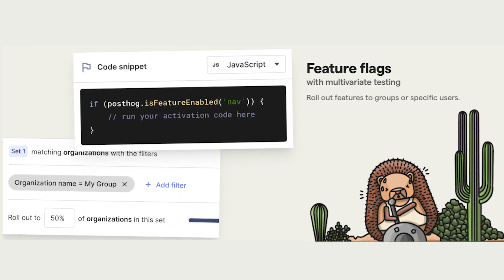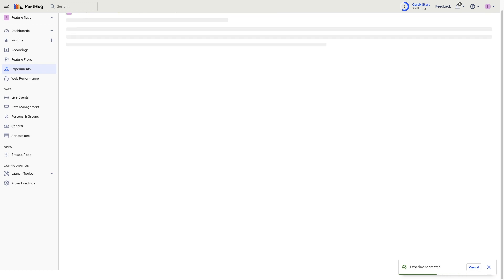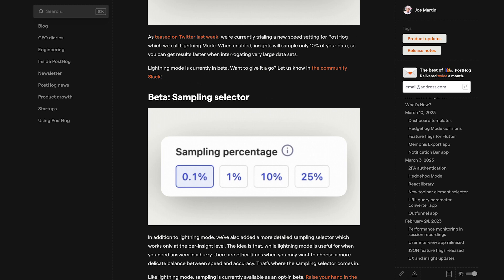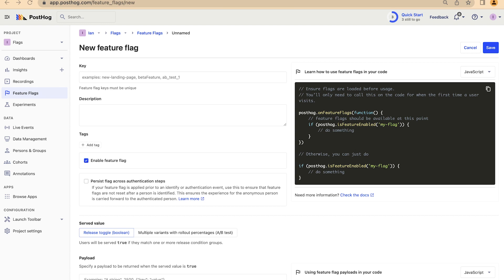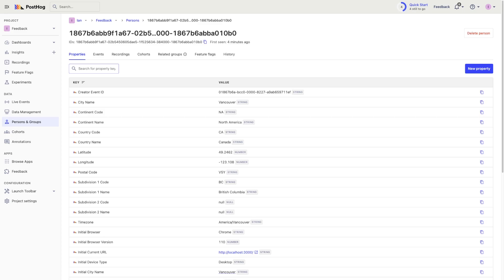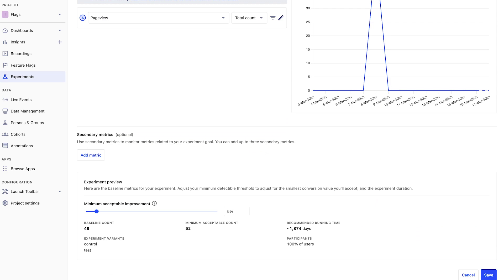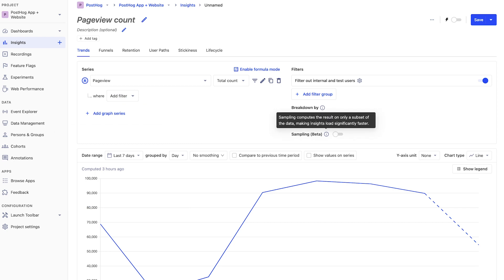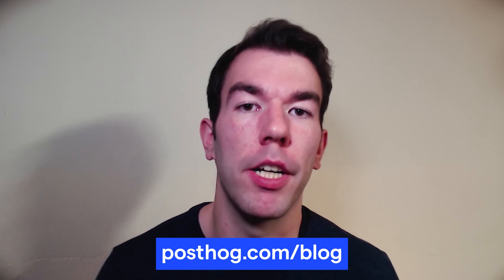Feature flags overview: benefits, types, and use cases explained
In this video, we go over the types, benefits, and use cases for feature flags.

0:00 Intro
0:15 Types of feature flags
1:09 Ship faster
2:09 Mitigate risk
3:15 Test changes in production
3:59 Permissions
4:35 Outro